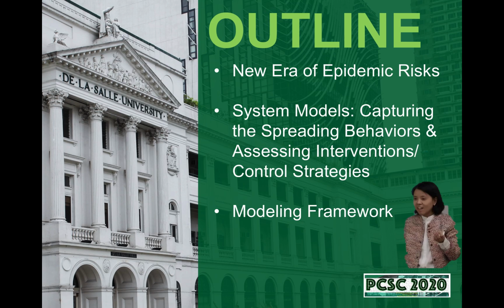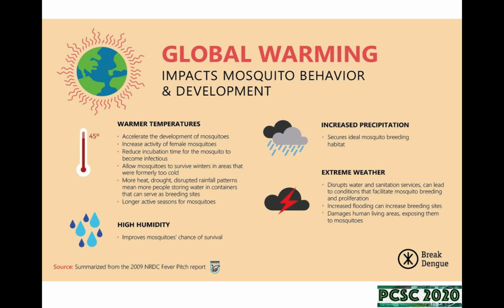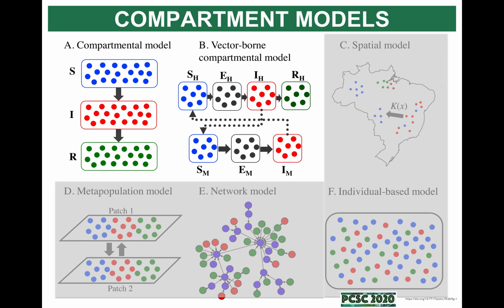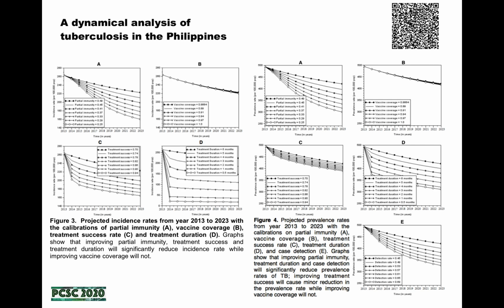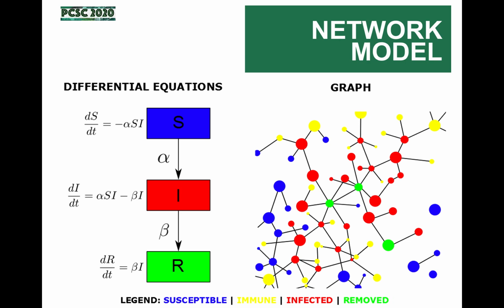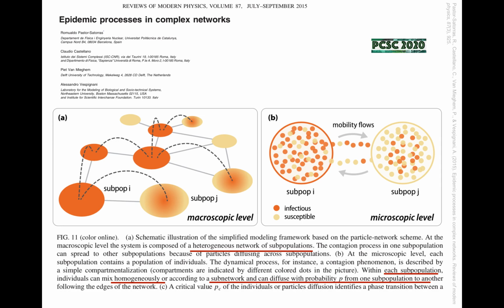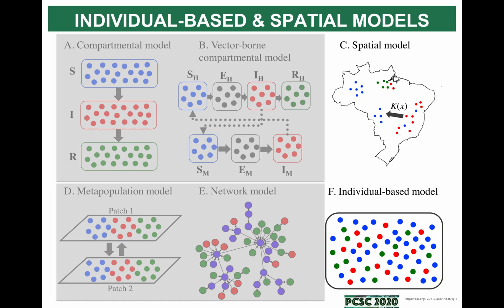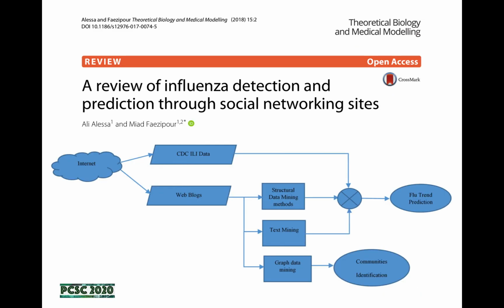Modeling Framework to Prevent & Control Epidemics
Modeling Framework to Prevent & Control Epidemics:Towards a Sustainable Outbreak Preparedness & Response

given by Angelyn R. Lao

This virtual talk is given to the 20th Philippine Computing Science Congress on March 19-21, 2020 organized by the Computing Society of the Philippines, Inc.